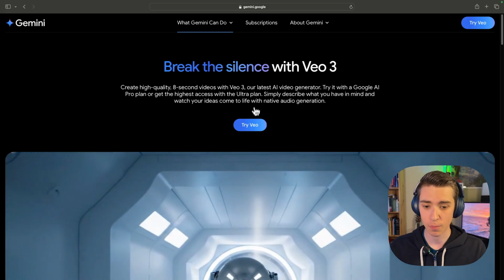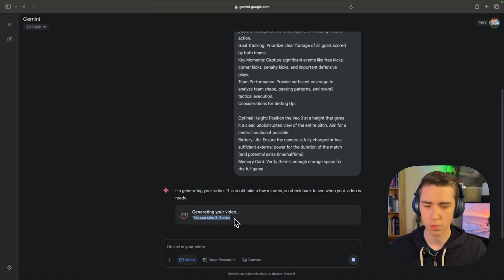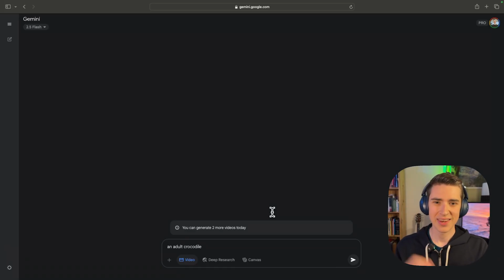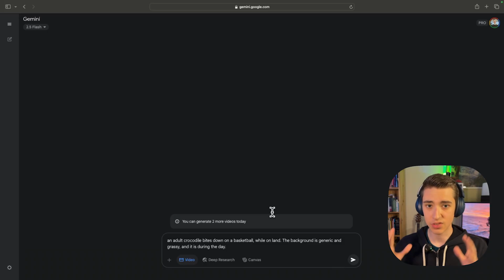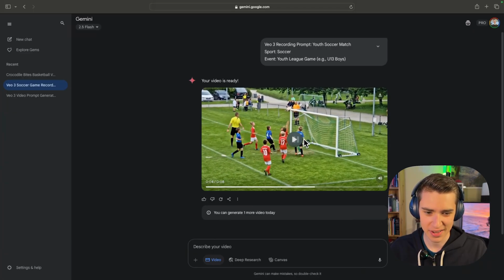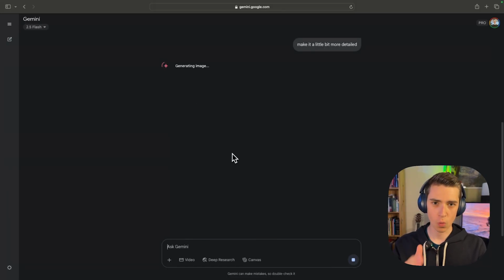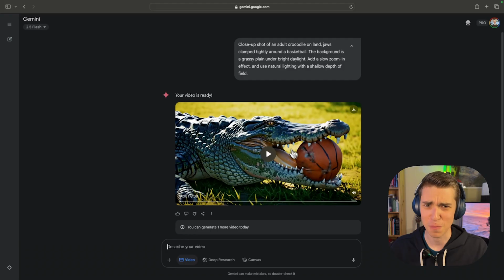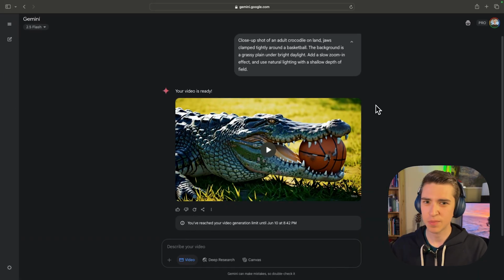How To Use Google VEO 3 (Easy Beginners Tutorial)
Want to create ultra-realistic videos using AI? In this easy beginner’s tutorial, Josh Mountain walks you step-by-step through Google VEO 3 — Google's newest AI video generation tool. You’ll learn how to access VEO 3, write effective prompts, and see real side-by-side comparisons of outputs. Whether you’re brand new or just curious about what this tool can really do, this video gives you everything you need to get started and create stunning AI-generated clips in minutes.

⏱️ Timestamps
00:00 – What is Google VEO 3?
00:50 – Accessing VEO 3 via Google Gemini
01:42 – First example: Complex soccer match prompt
03:05 – Why complex prompts can fail
03:44 – Creating a simple, focused prompt
06:02 – Comparing simple vs. complex prompt results
07:05 – Improving prompts using Gemini
08:14 – Advanced prompt: Crocodile close-up with camera style
09:24 – Final video analysis and comparison
10:32 – Final thoughts & prompt-writing tips